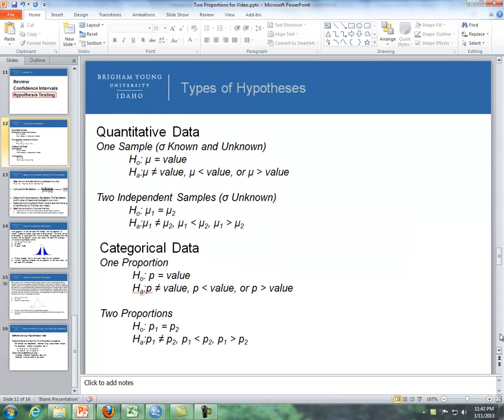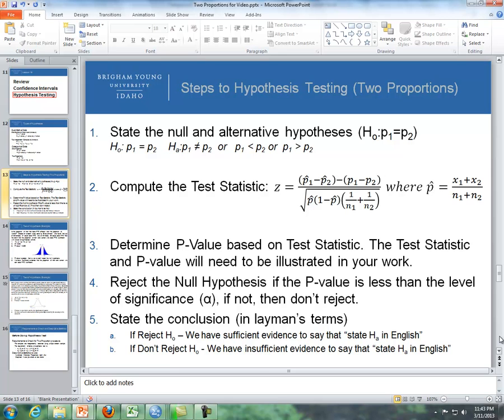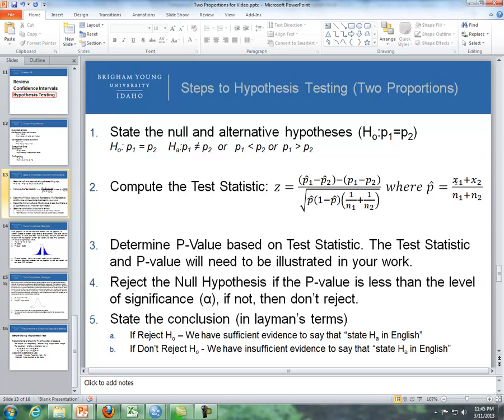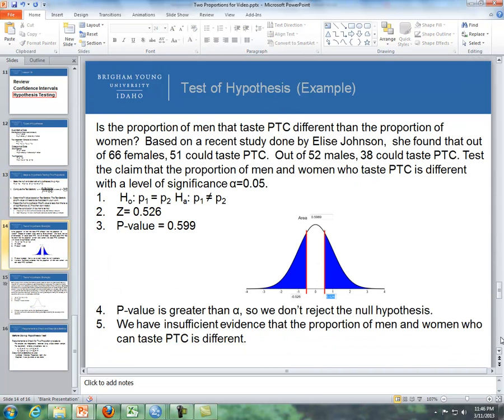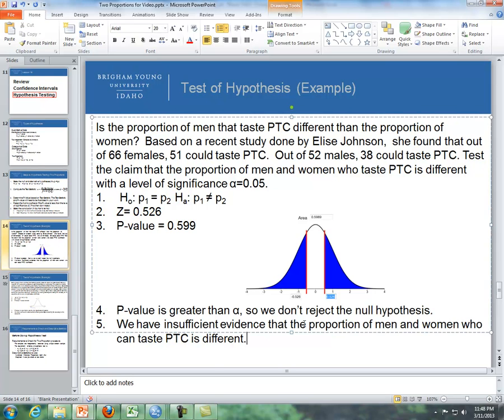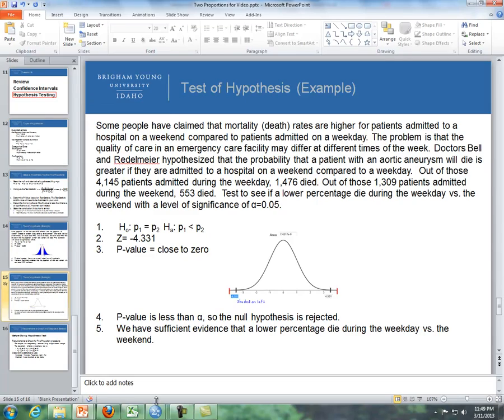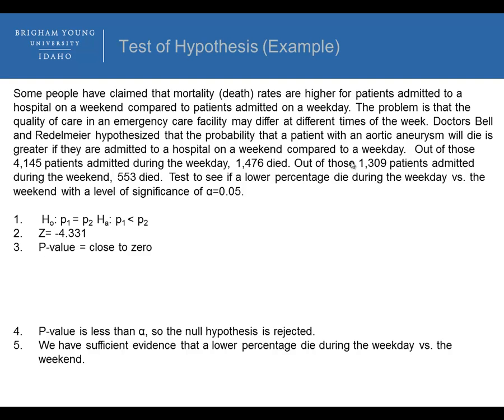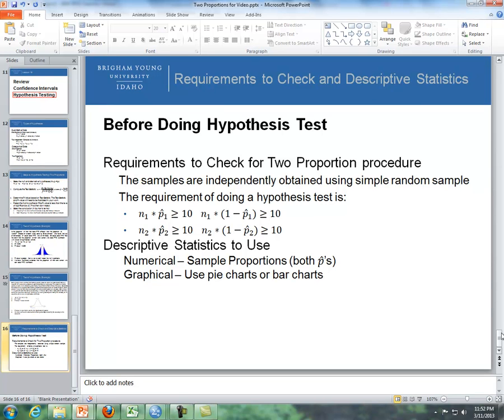Lesson 19 - Two Proportions - Part II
Two Proportions
Hypothesis Testing
Checking Requirements
Descriptive Statistics